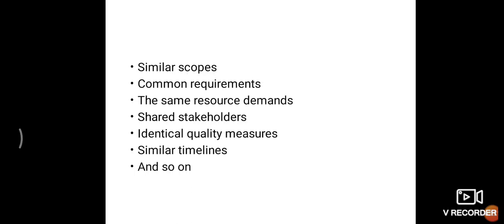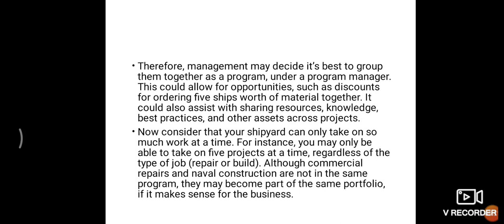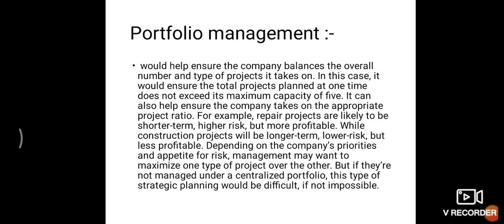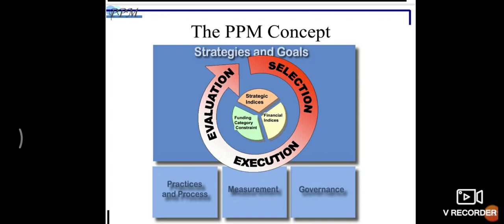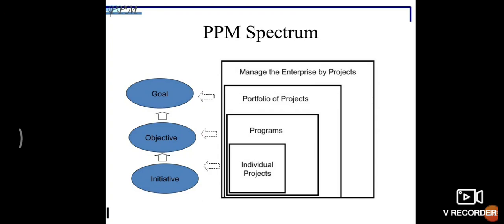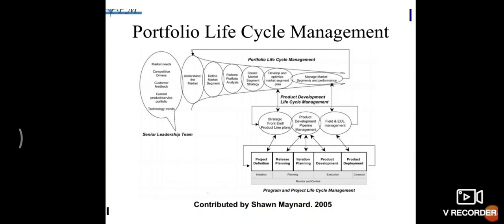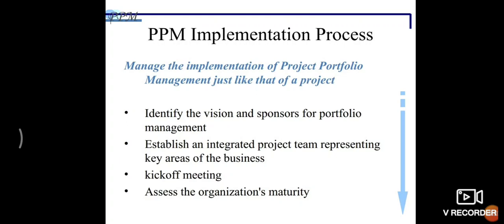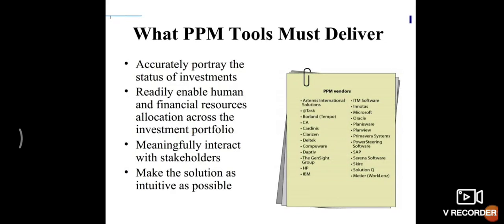Project portfolio management